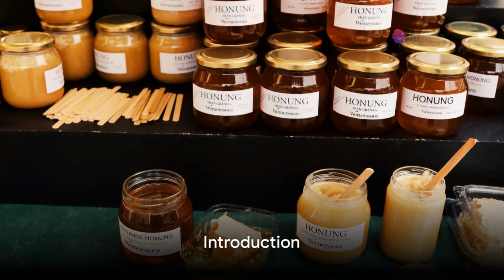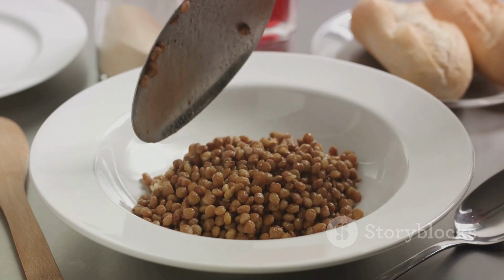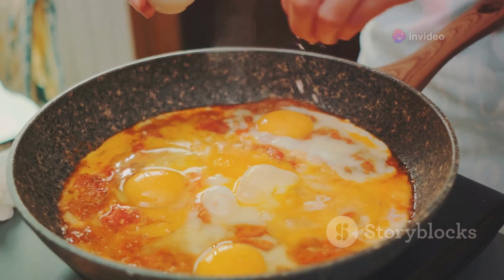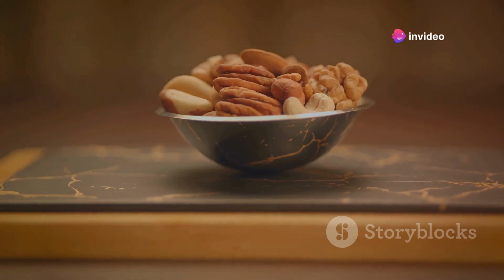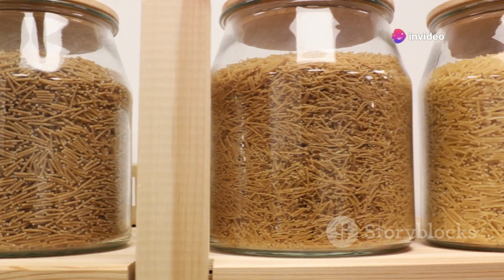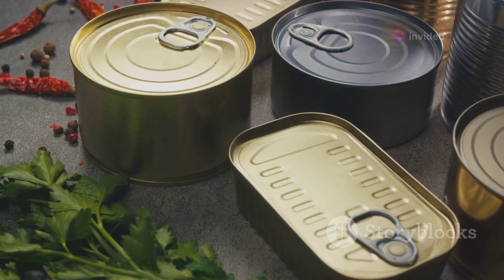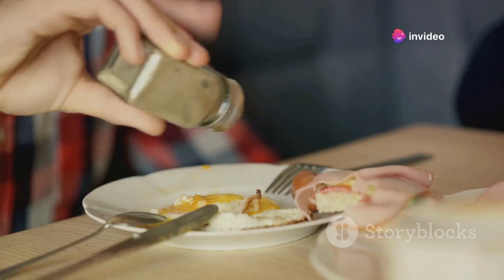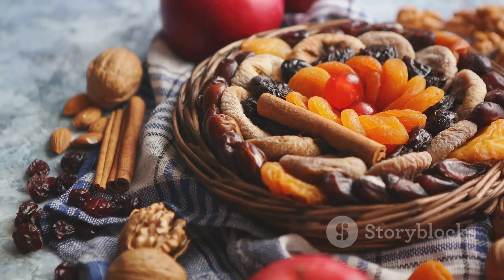13 Foods the Government Secretly Stockpiles (And You Should Too!)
Discover the 13 essential foods the government is secretly stockpiling and learn why you should consider adding them to your emergency pantry! From long-lasting grains to nutrient-rich superfoods, this video dives into the must-have items for any survival kit. We'll explore the benefits of each food, their shelf life, and how they can sustain you during uncertain times. Remember, preparedness is key!

See Less

OUTLINE:
00:00:00
Introduction

00:00:30
Honey

00:01:30
Dried Lentils

00:02:20
Canned Fish

00:03:13
Powdered Eggs

00:04:00
Peanut Butter

00:04:54
Dried Fruits and Nuts

00:05:50
Powdered Milk

00:06:47
Brown Rice

00:07:40
Oatmeal

00:08:31
Canned Vegetables

00:09:28
Pasta

00:10:24
Salt

00:11:18
Ramen Noodles

00:12:12
Conclusion13 Foods the Government Secretly Stockpiles (And You Should Too!)